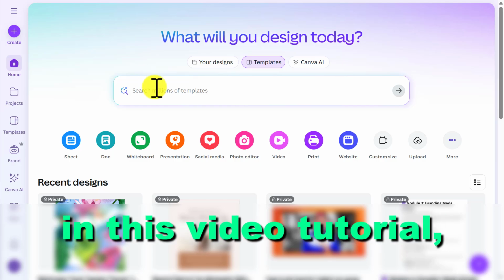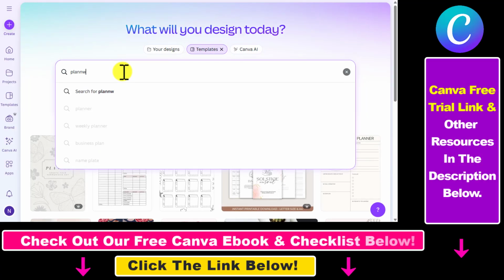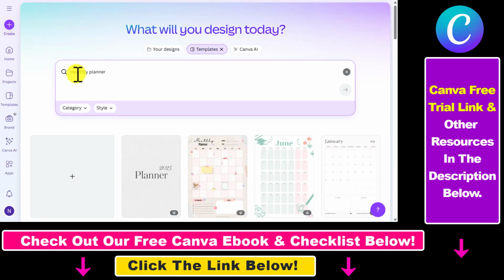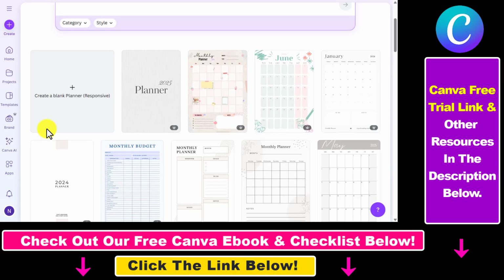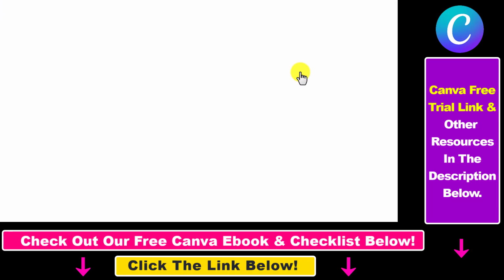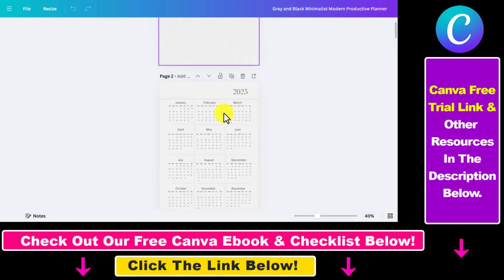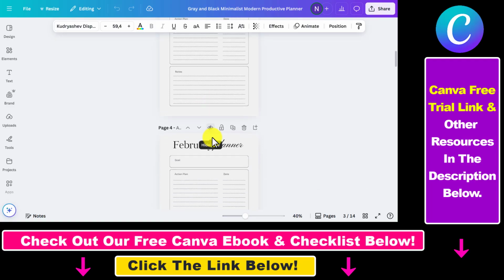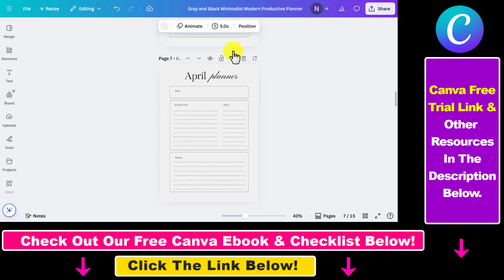How To Make A Digital Planner On Canva [in 2025]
Learn how to make a digital planner on Canva.